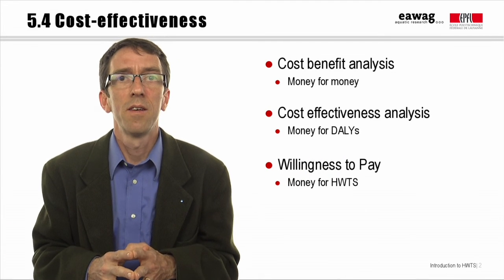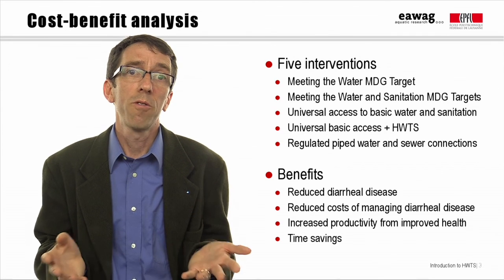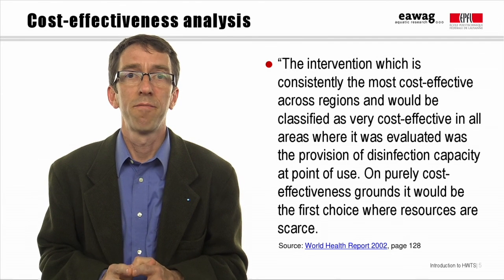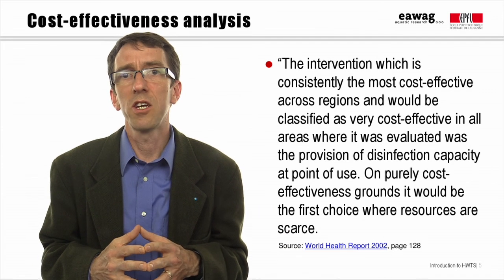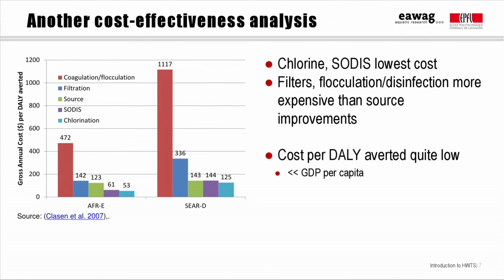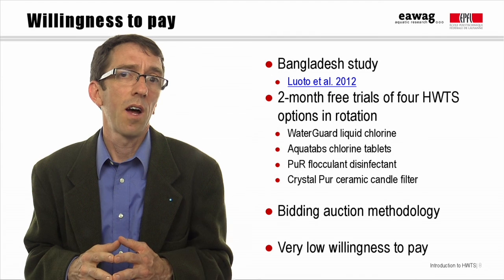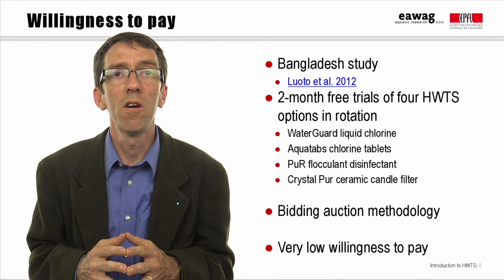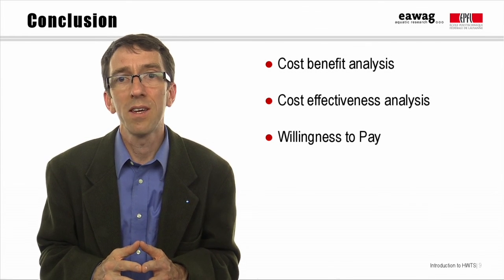5.4 Economic analysis of HWTS